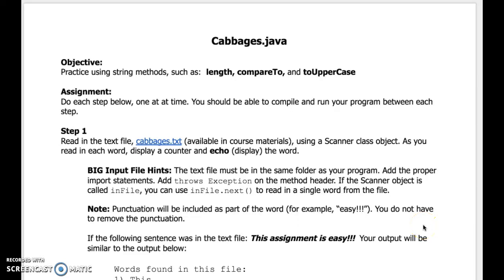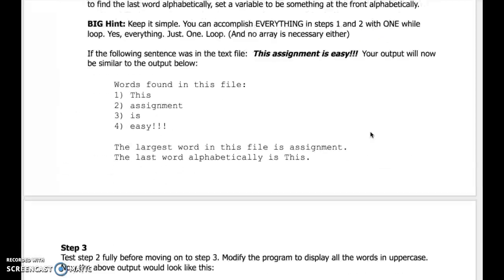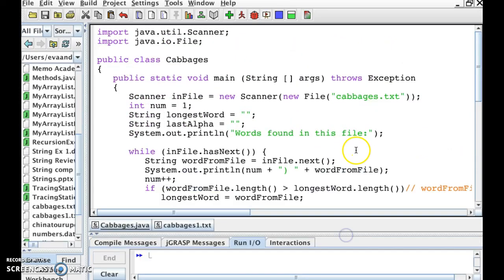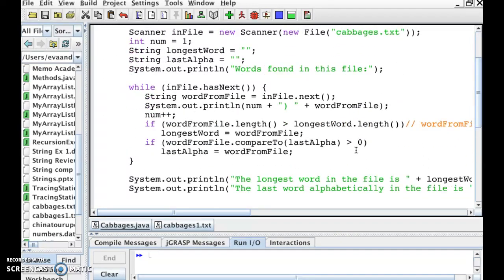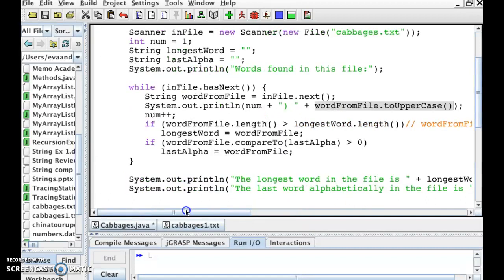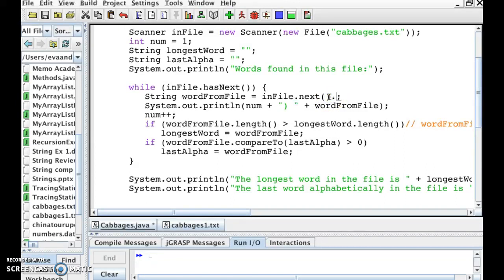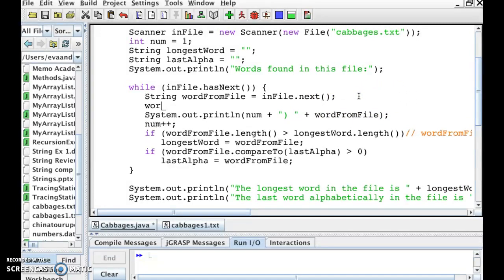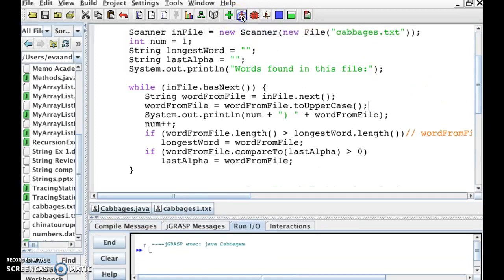Cabbages Step 3